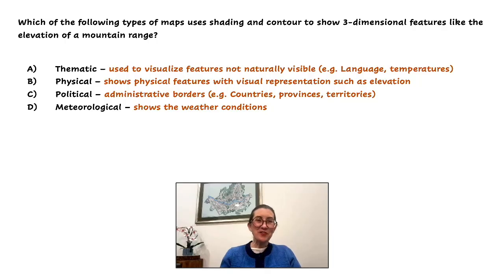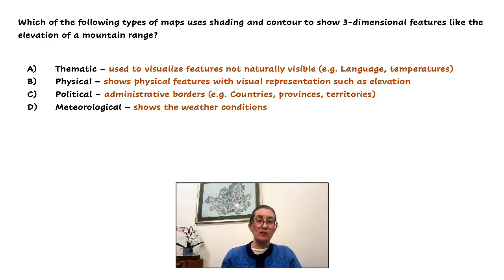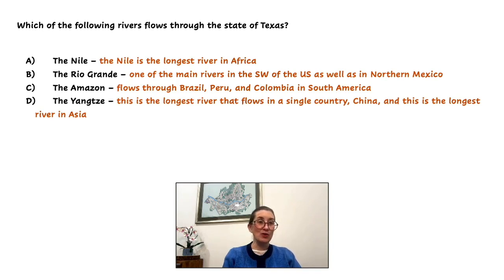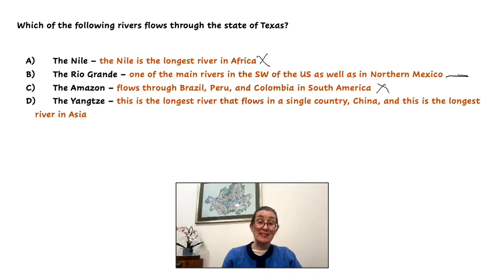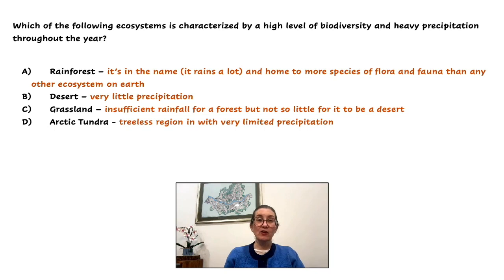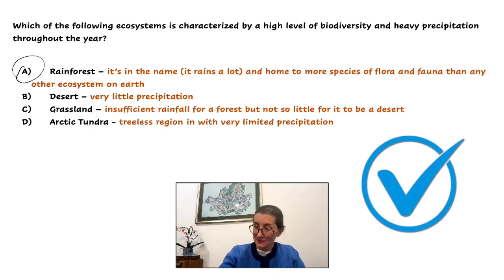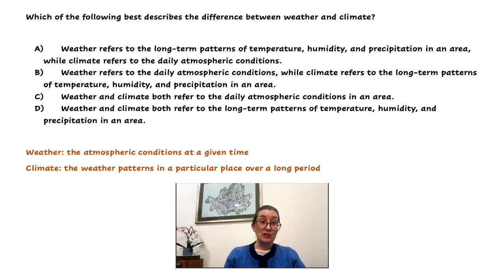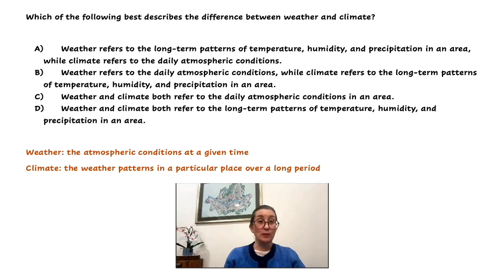Geography Practice Questions for Praxis Elementary Social Studies (5004)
Looking for authentic Geography practice questions for the Praxis Elementary Education Social Studies Exam (5004)?

Join certified teacher and Praxis coach - Fiona – as we walk you through the types of Geography problems that you are likely to face. This video will provide step-by-step solutions for each question as well as strategy tips to help you save time & tackle any Geography question that comes your way.

🔗 LINKS 🔗

🔎 CHAPTERS 🔎

00:00 - Intro
00:20 - Question #1
01:22 - Question #2
02:34 - Question #3
03:20 - Question #4